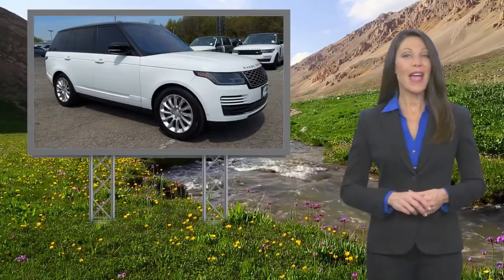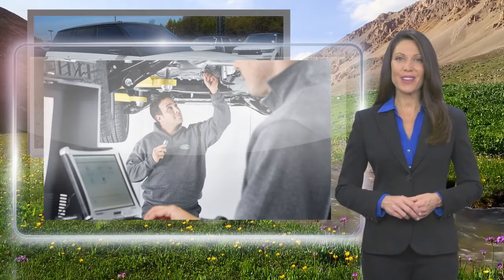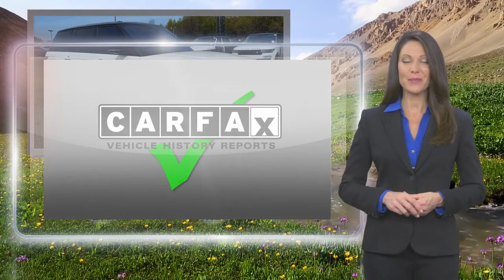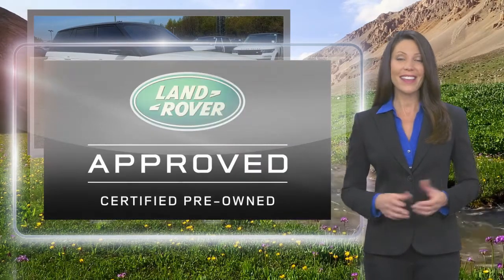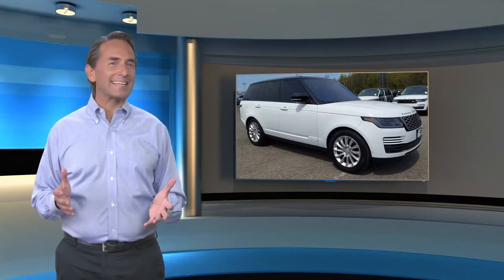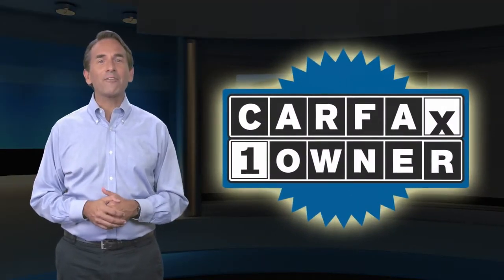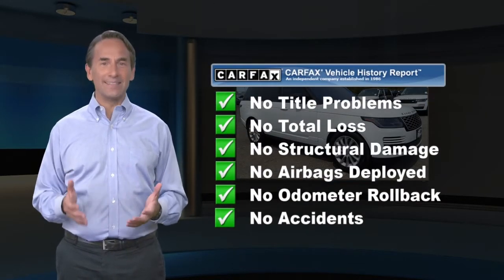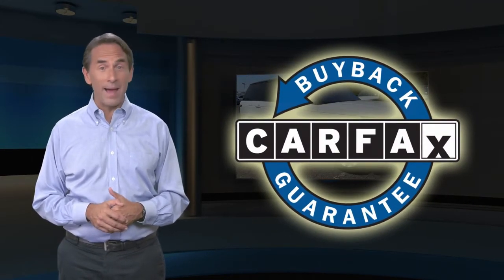Certified 2018 Land Rover Range Rover HSE, Cherry Hill, NJ P1787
2018 Land Rover Range Rover 3.0L V6 Supercharged HSEWe have established ourselves as one of the leading Land Rover retailers in the tri-state area with leading customer service and product knowledge. We treat all of our customers as family, and with that, they receive the customer service a family member would come to expect. The entire staff strives to go "Above and Beyond" for everyone who walks through our doors.

[RLVID:6405:0fde927482cedc27:627c414b80643adc:1]